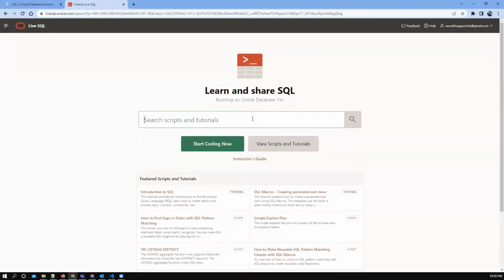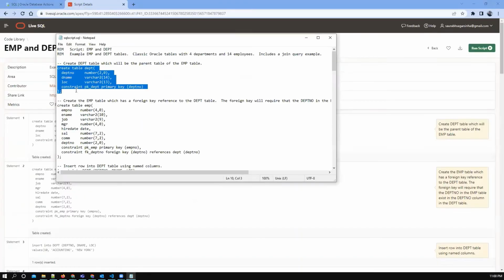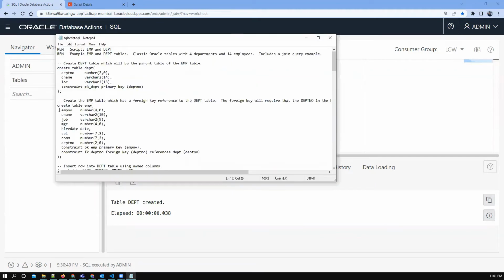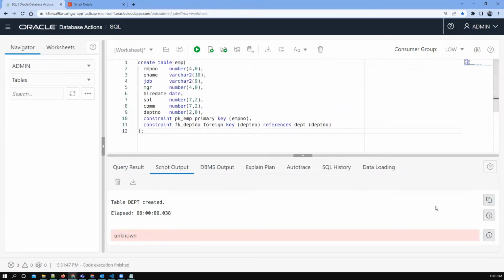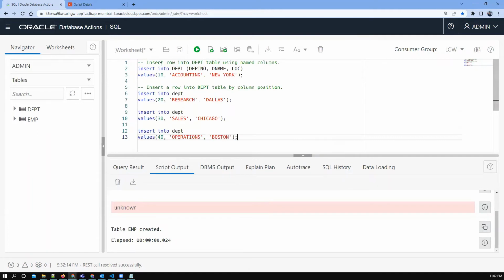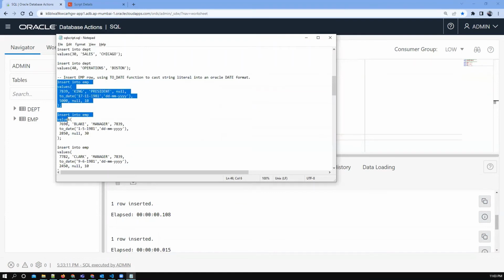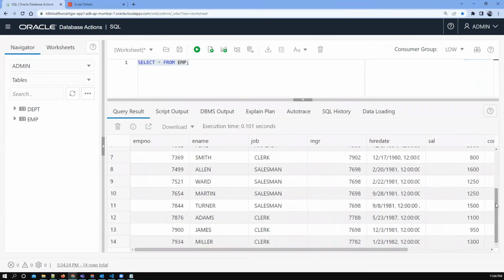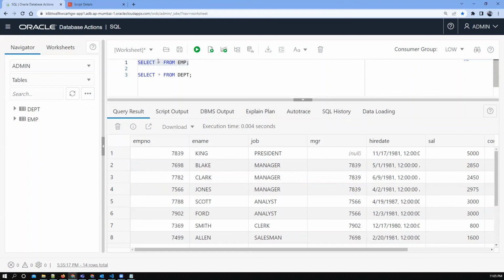Introduction to SQL Commands